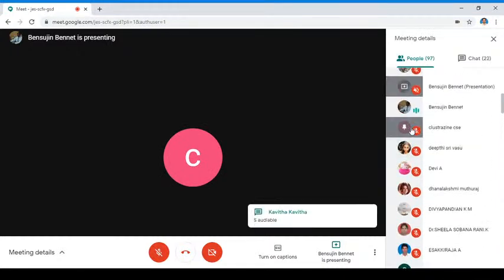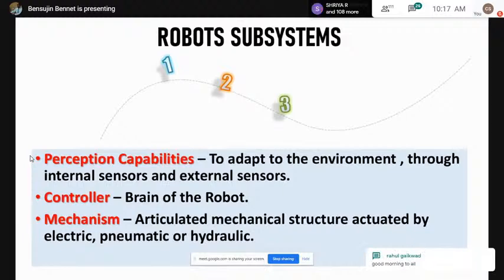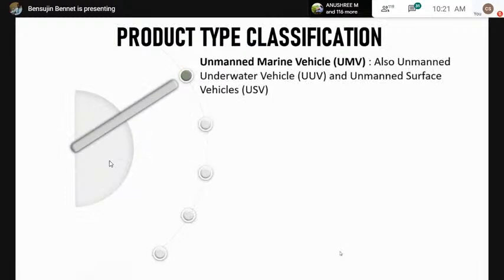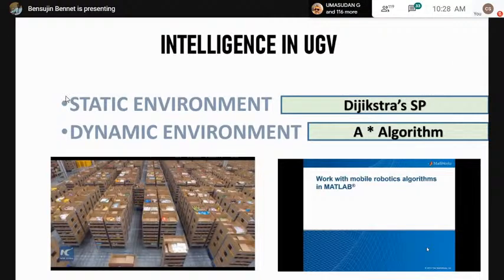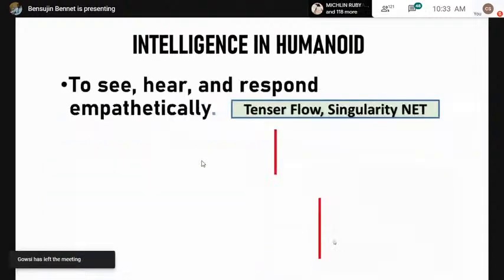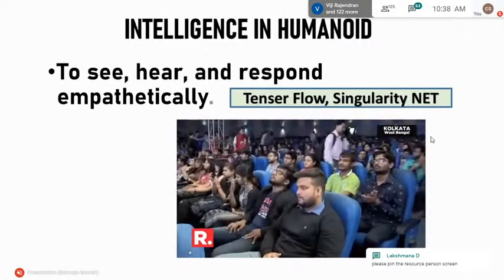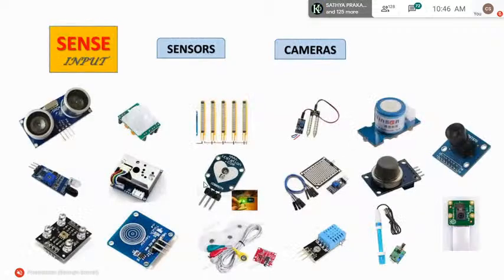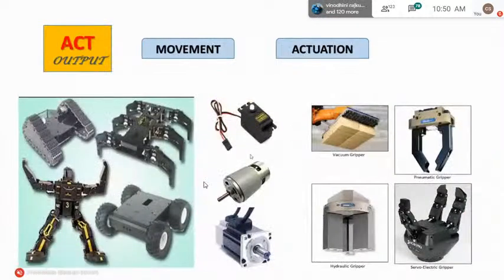Future IT 4.0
4.6.2020, 10 a.m to 11.00 a.m